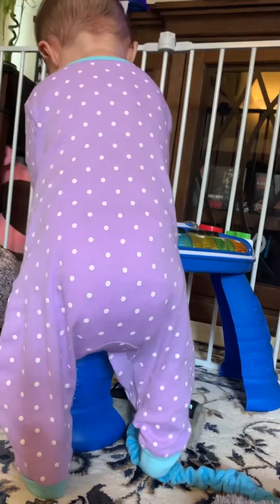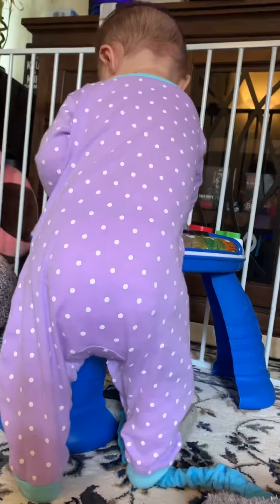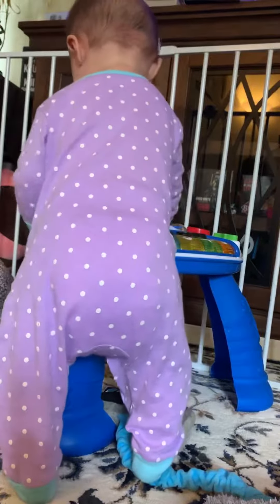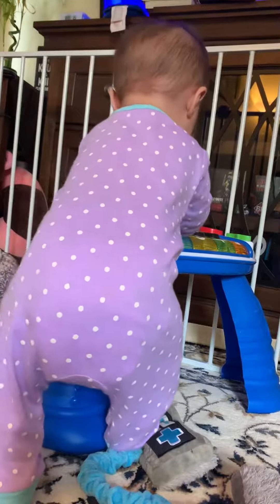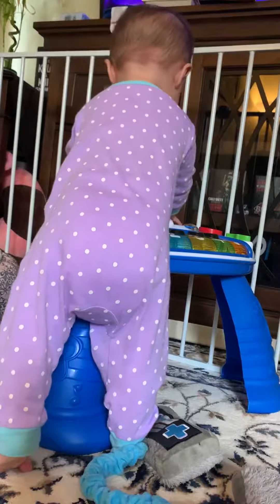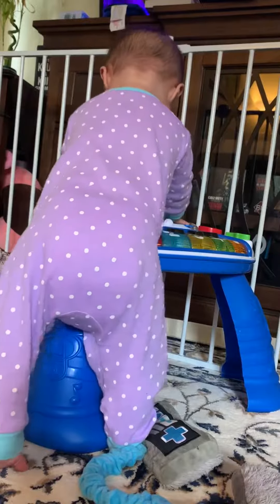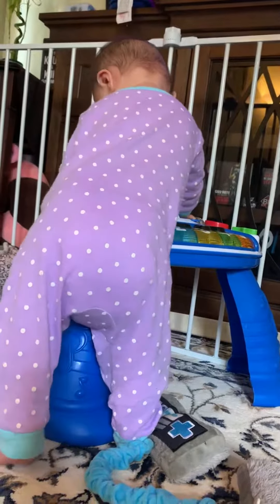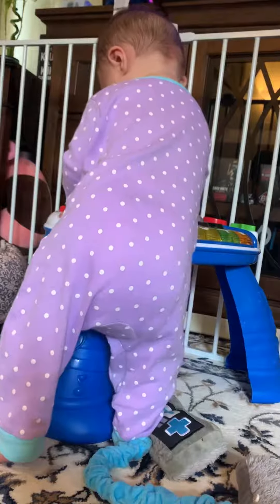Avery - 7-Months Old Dancing Along Her Piano Pad